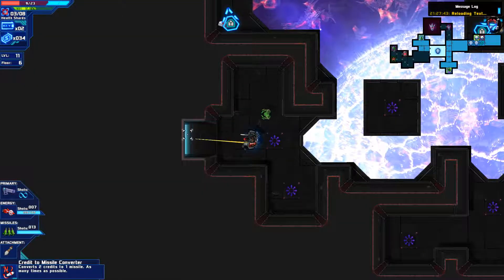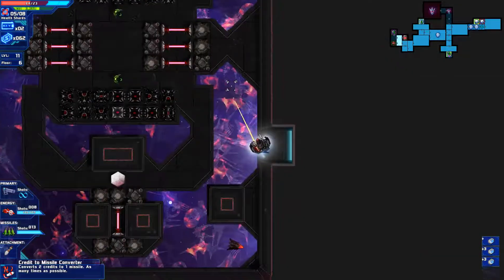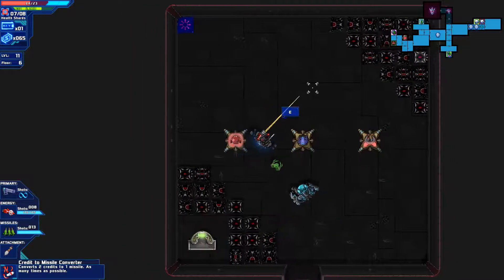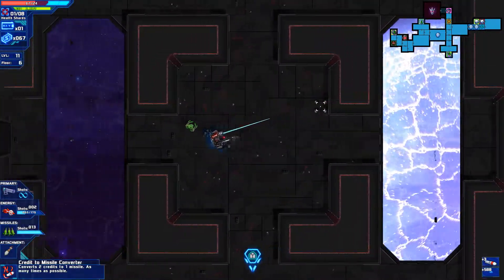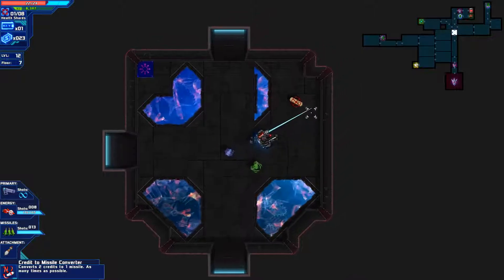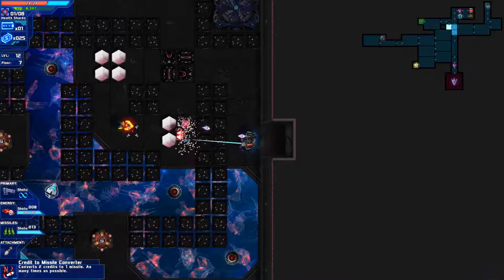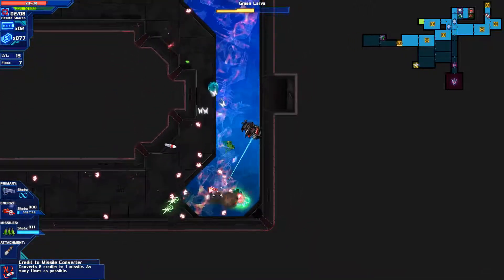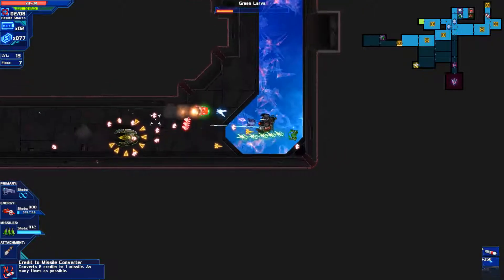Let's Play Starward Rogue - #26: Rex on Extended Normal (3/4)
In this part of Starward Rogue, I continue to use the the Rex Mech through floors 6 through 7 on the Extended Normal mode.

It's one of the four new mechs that Logorogue added in their "more mechs" mod.

I was able to turn around my unfortunate luck in Floor 6. Now, I'm back up to full health of 30. That's the second highest max HP value I've ever attained for a mech so far - the first one being the Humble Mech at 39 HP. And I haven't even completed the run yet.

To be fair, most of the room shapes and enemy encounters weren't that problematic to dispatch. But, I suppose that also has to do with my great selection of weaponry, upgrades, and perks I collected throughout the run. After all, Floor 7 can be a run-killer if you don't have a decent selection of upgrades, and have trouble locating where the boss room has been randomly placed.

The next part will cover the conclusion of the Rex run.

This was originally recorded on July 14th, 2017.

Starward Rogue was developed and published by Arcen Games.